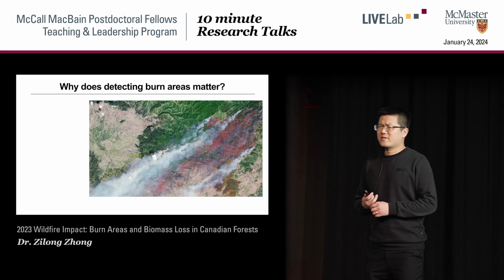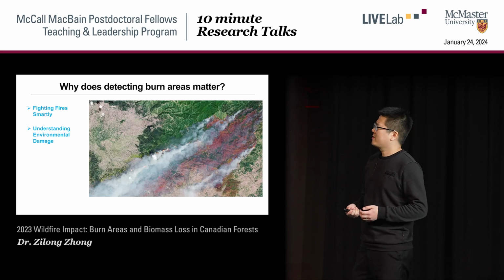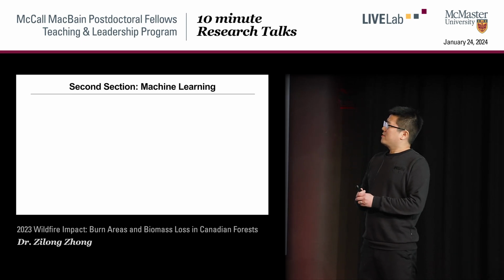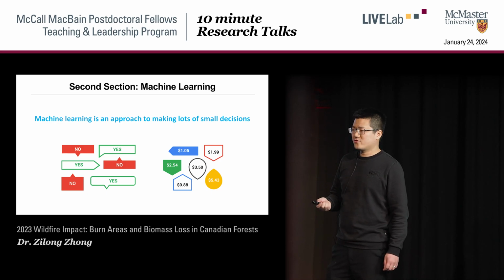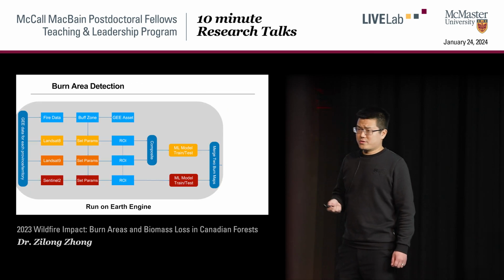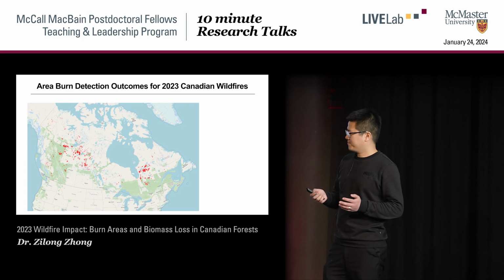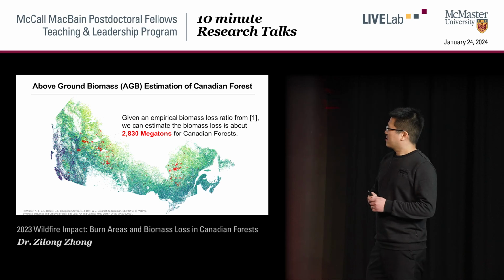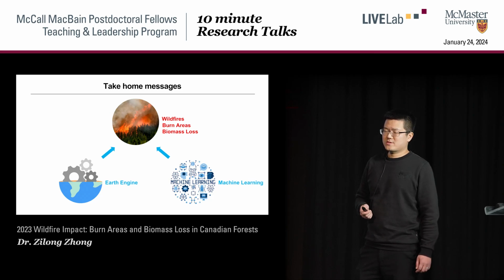Zilong Zhong - 2023 Wildfire Impact: Burn Areas and Biomass Loss in Canadian Forests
Dr. Zilong Zhong
McCall MacBain Postdoctoral Fellow, McMaster University
"2023 Wildfire Impact: Burn Areas and Biomass Loss in Canadian Forests"

10 Minute Research Talks
The McCall MacBain Postdoctoral Fellows Teaching and Leadership Program